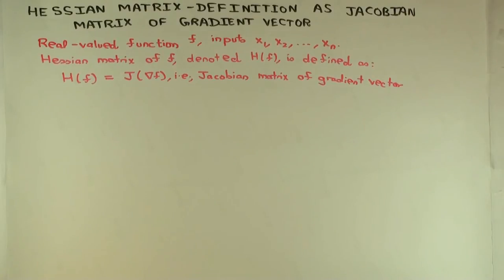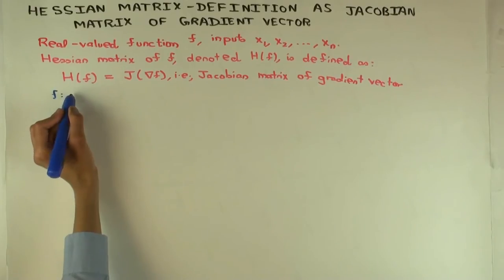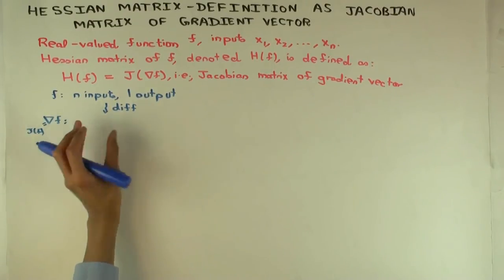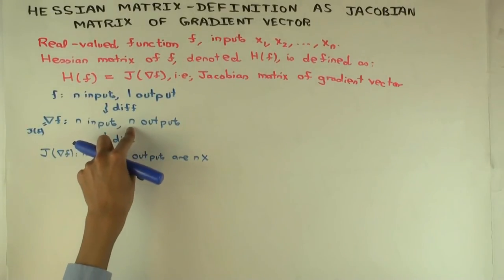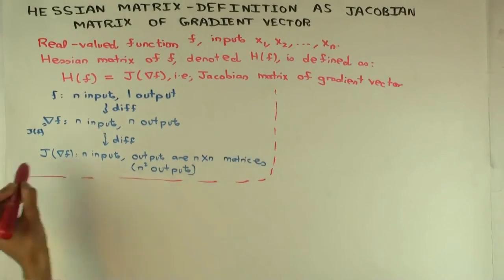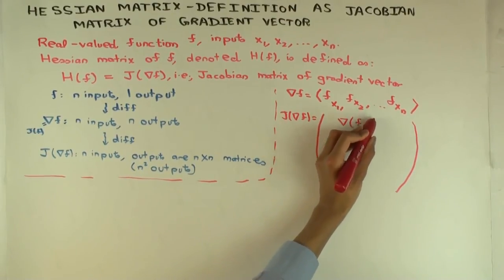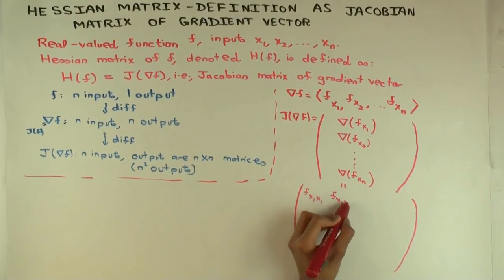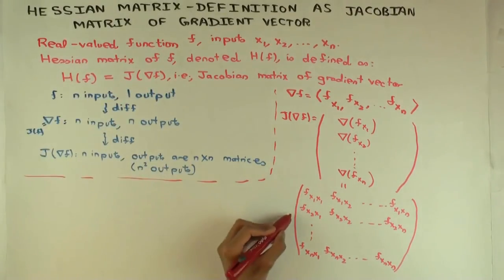Hessian in terms of Jacobian